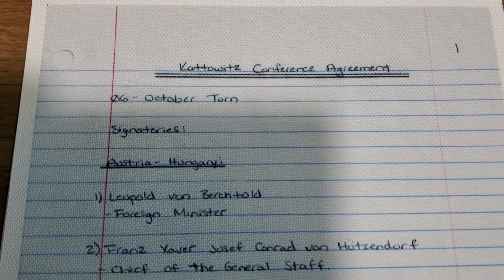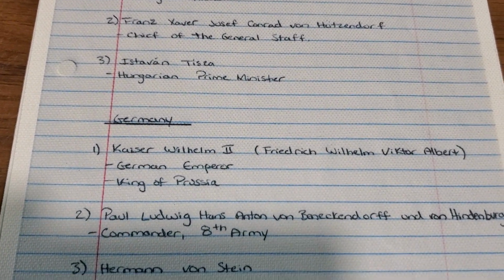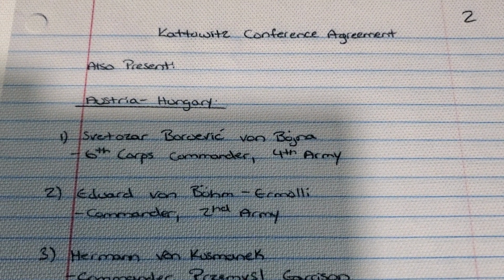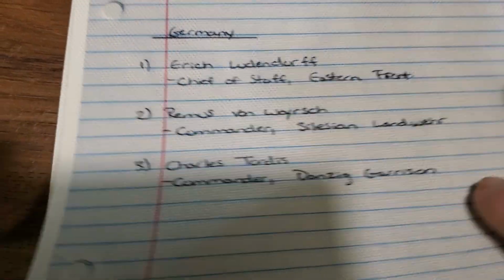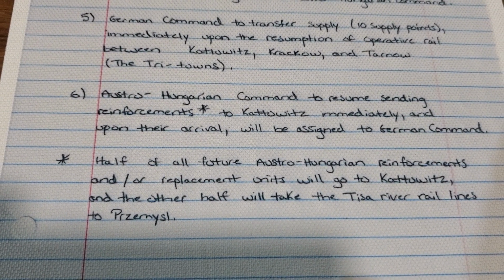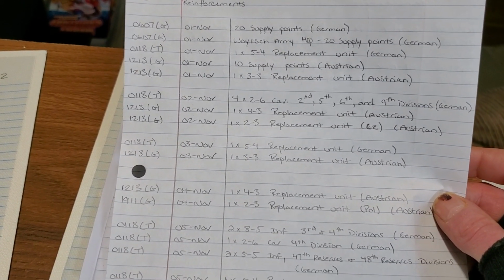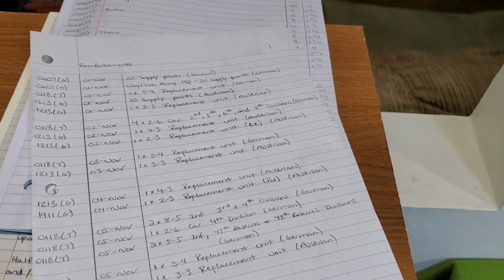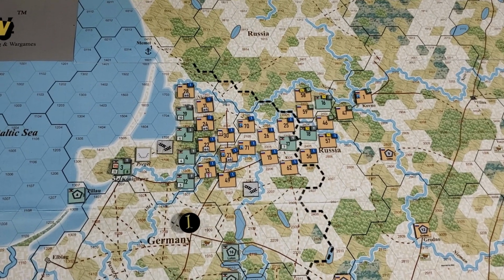Der Weltkrieg - TG 273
Going over the Kattowitz Conference Agreement, the exam criteria, and looking at the map, to hopefully put things into context.